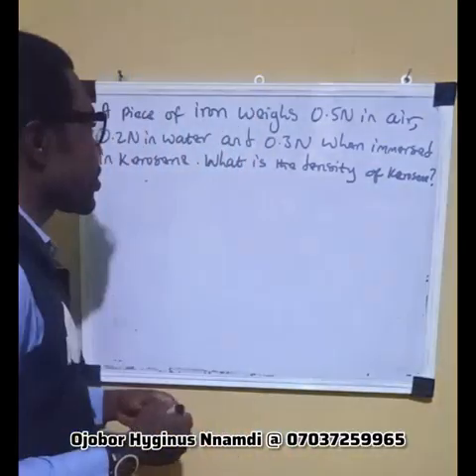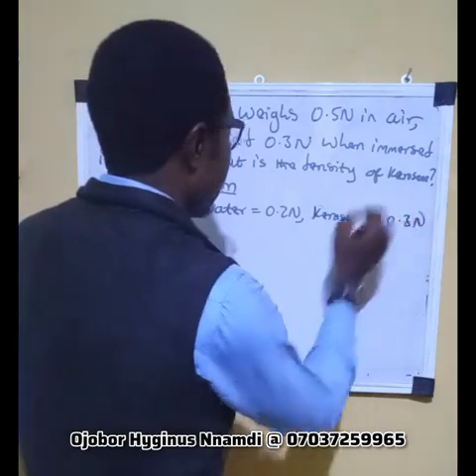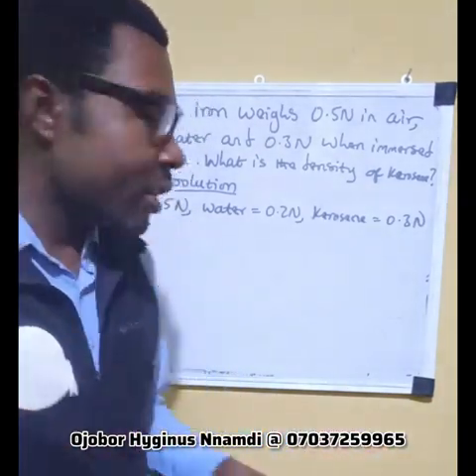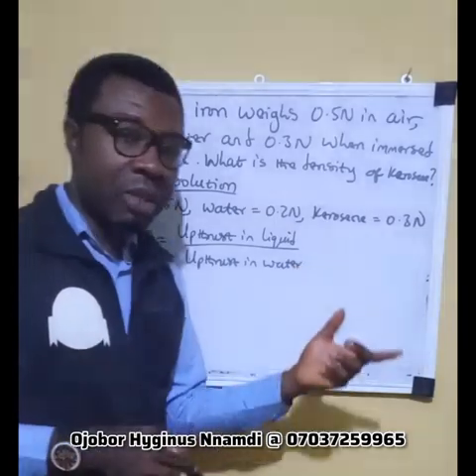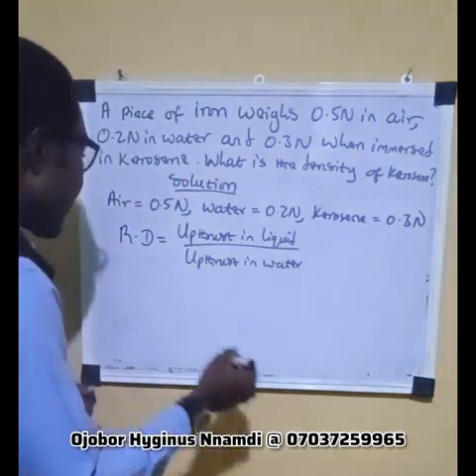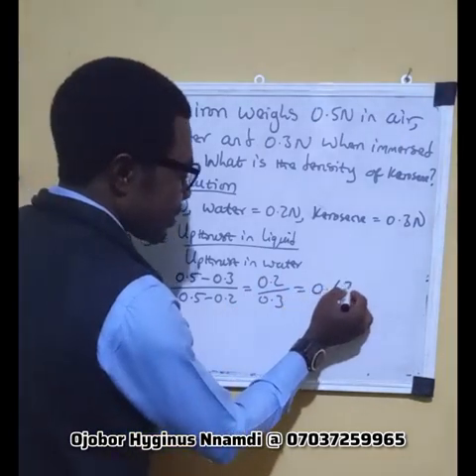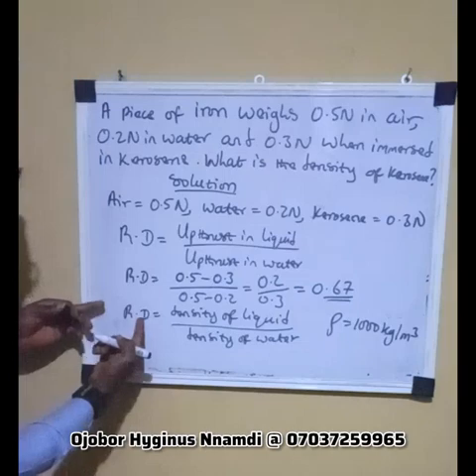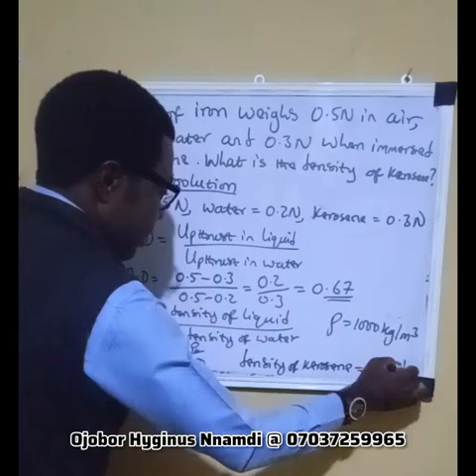Density and Relative Density